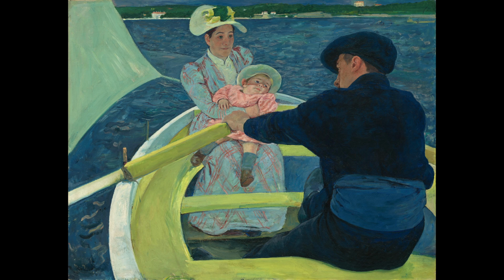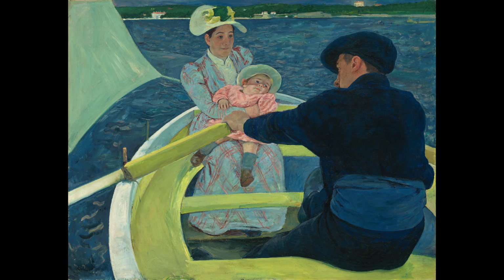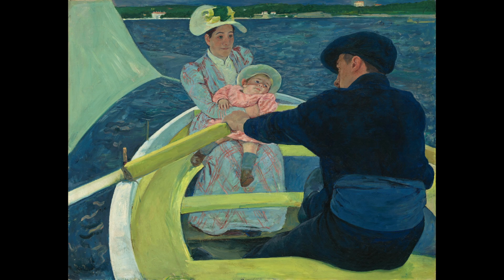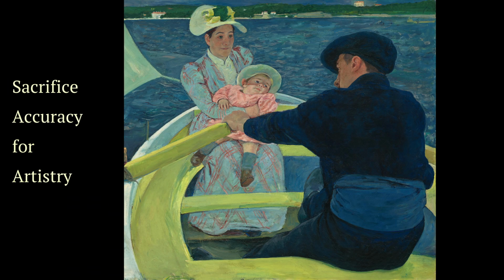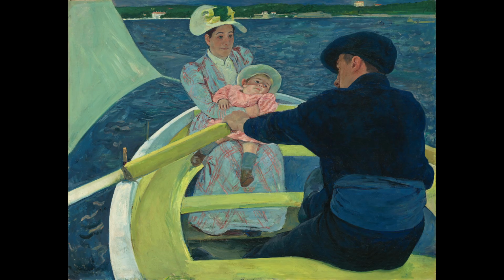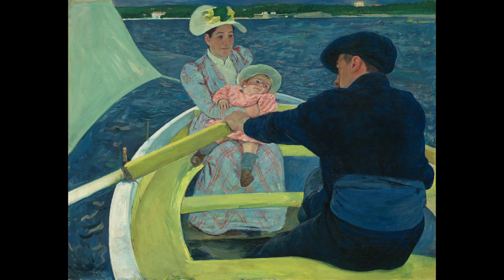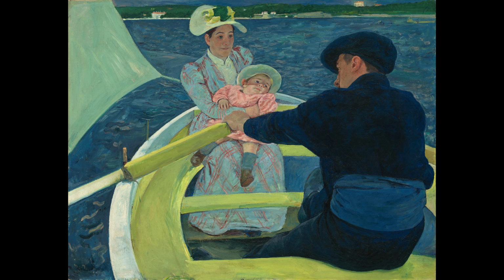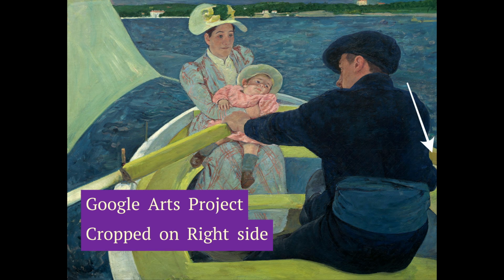Mary Cassatt uses harmony and tension and BREAKS the rule of thirds!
The Boating Party by Mary Cassatt is a masterful oil painting. It uses harmony and tension to create a wonderful movement of pictorial space. It does this despite eschewing conventional rules such as placing the center of attention in the center of the painting, and not using the rule of thirds. We will look at how she accomplishes this.

Mary Cassatt was an American painter, and one of the few woman impressionist painters (alongside Berthe Morisot and Marie Bracquemond).

In the video we will also consider artwork by:
Edgar Degas
Jean Auguste Dominique Ingres
John Singer Sargent
Winslow Homer
Edouard Manet

00:00 - No one puts baby in the middle
00:15 - Overview
01:33 - Focus in the center
02:28 - Henry Rankin Poore
03:04 - Positions of Mother and Child
05:05 - Closeness of figures
05:25 - Angle of boatsman
06:06 - Sacrifice Accuracy for Artistry
07:19 - Curve of the boatsman
08:06 - Tension
08:49 - Spacing
10:11 - Rule of Thirds
11:24 - Tipping Up
12:22 - The Sail
14:05 - Google Art version
14:54 - The more we understand, the more we can feel